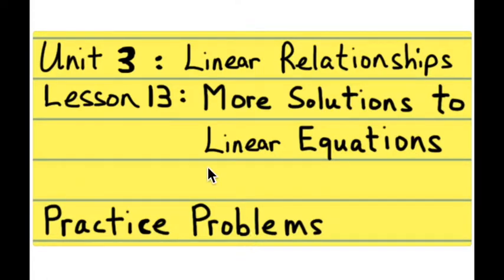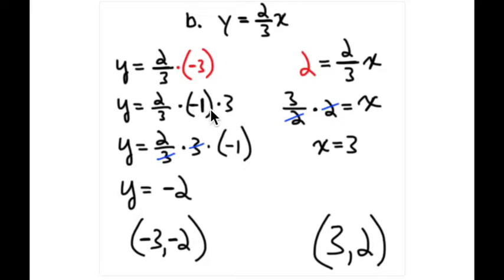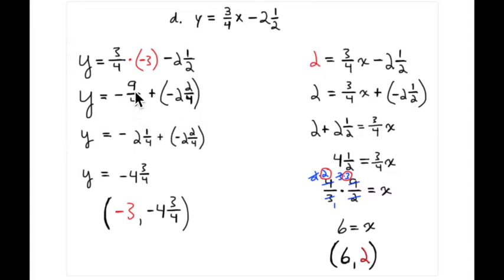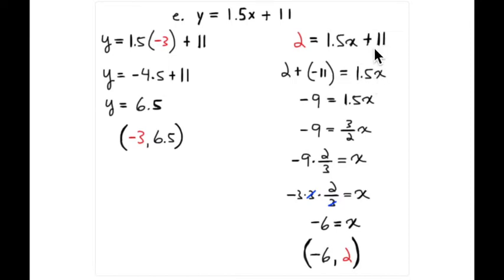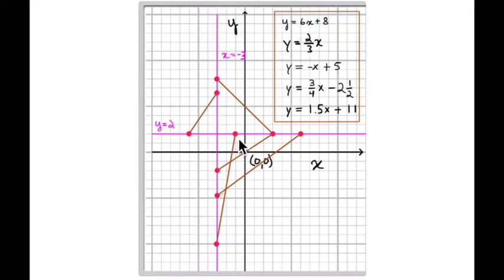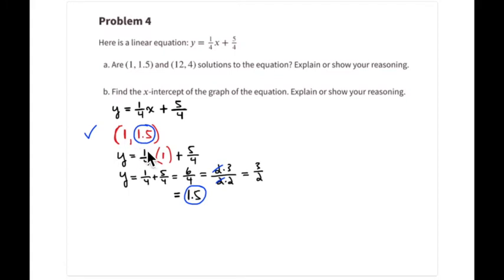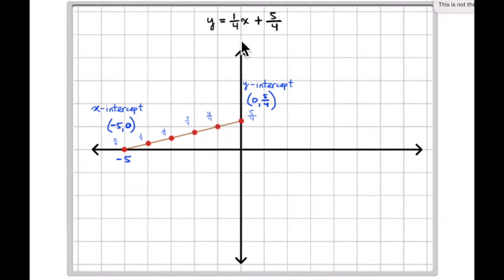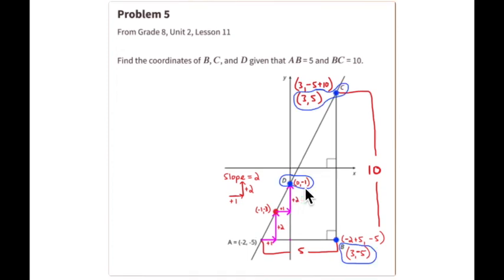8th Grade Illustrative Mathematics: Gr. 8; U3; Lesson 13: Practice Problems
Table of Contents:
Practice Problem 1; Equation a: 0:00
Practice Problem 1; Equation b: 6:18
Practice Problem 1; Equation c: 10:39
Practice Problem 1; Equation d: 14:11
Practice Problem 1; Equation e: 21:21
Practice Problem 1; Compiled Equations: 27:23
Practice Problem 2: 31:33
Practice Problem 3: 35:30
Practice Problem 4: 37:32
Practice Problem 5: 49:10

Illustrative Mathematics
Unit 3: Linear Relationships
Lesson 13: More Solutions to Linear Equations
Practice Problems